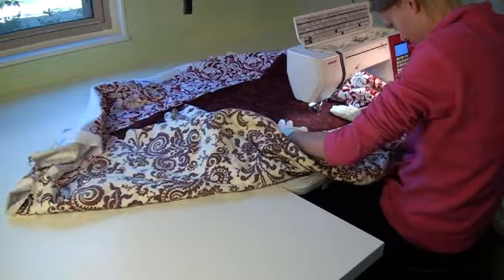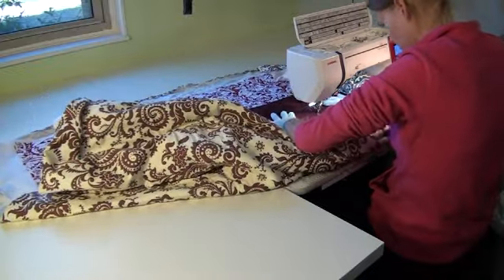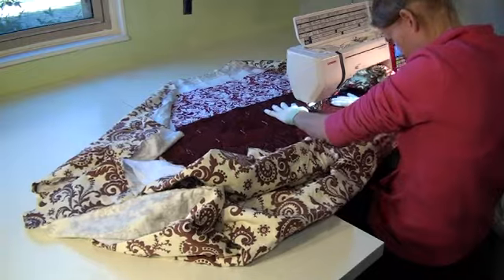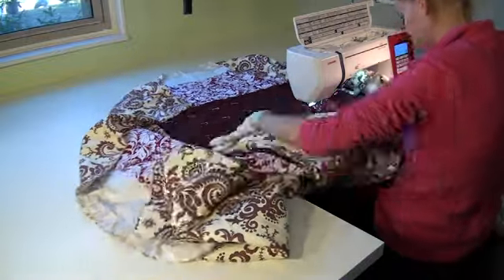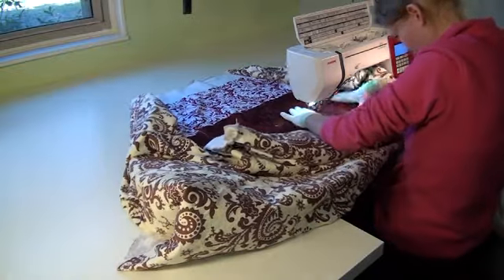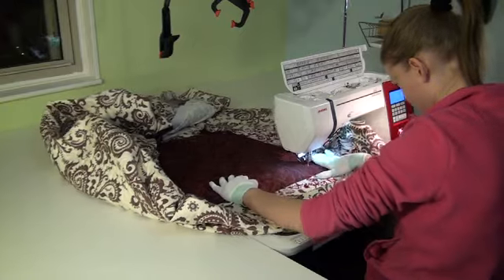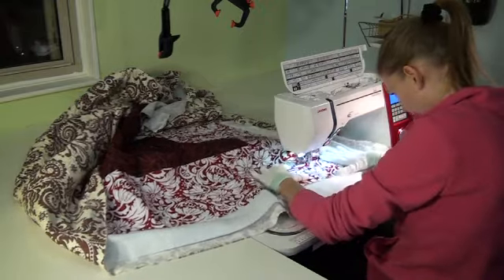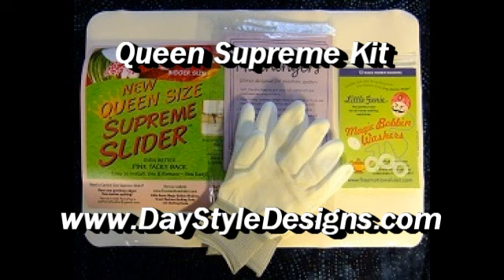Quilt Along #9 - Moving a Quilt on a Home Machine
Learn how to move a large quilt on your home sewing machine, working from the center to the outside.  See how the quilt moves and is manipulated so the weight and bulk of the quilt isn't overwhelming while quilting on a small machine.